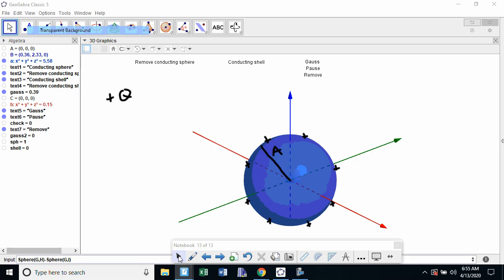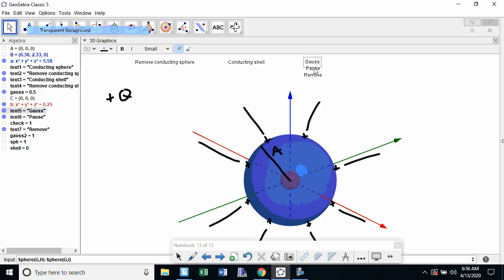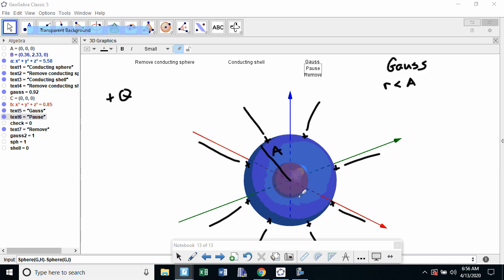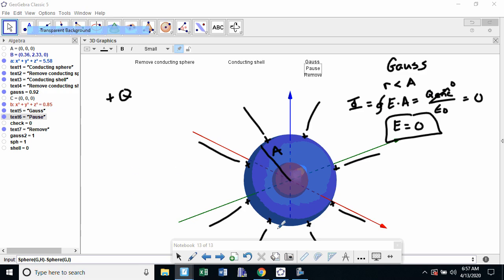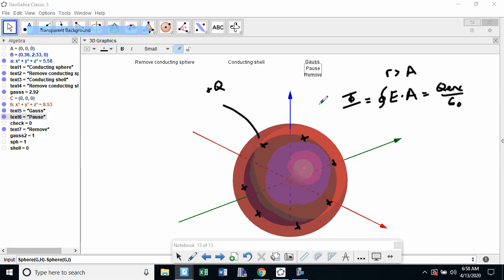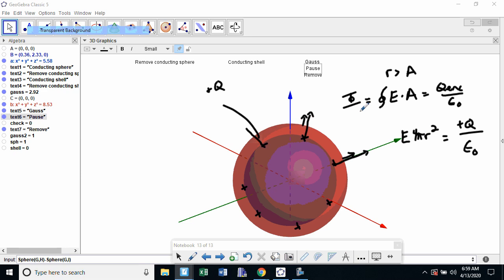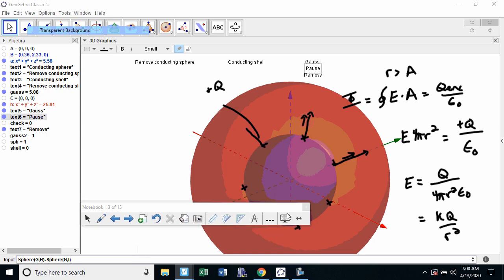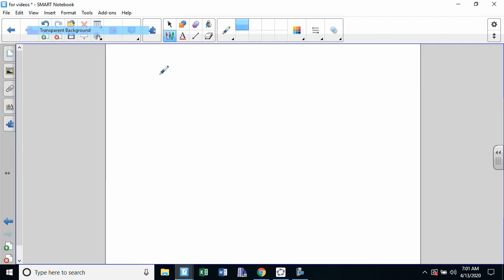13 Gauss law conducting sphere